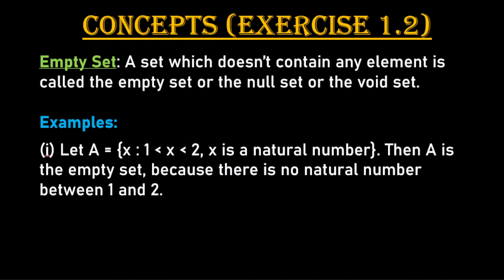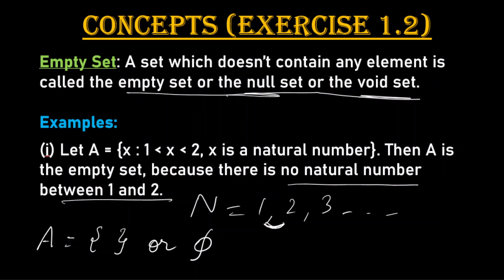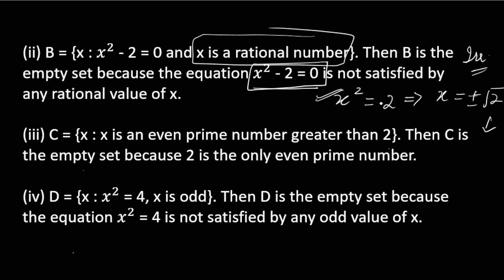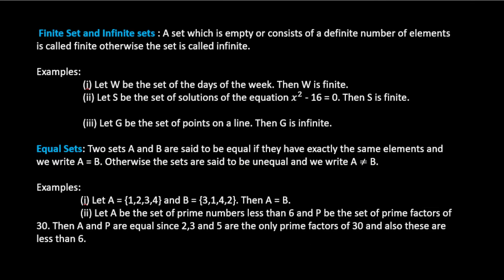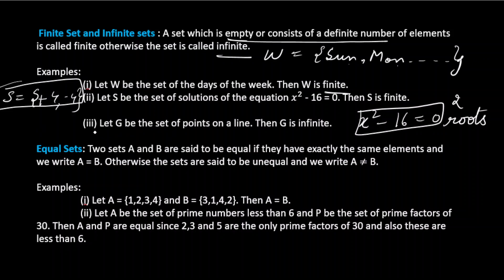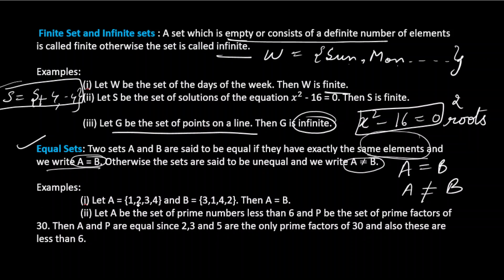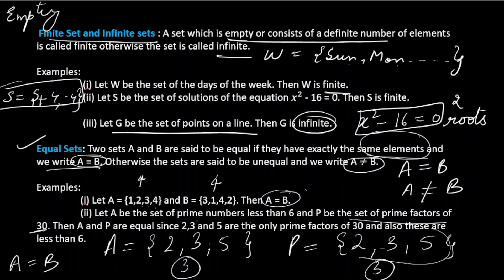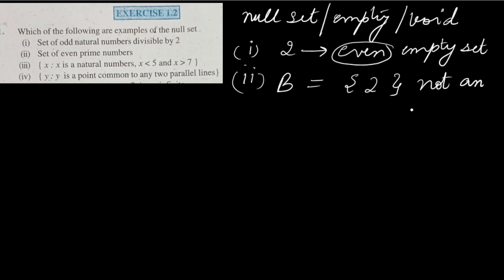SETS | CHAPTER 1 | FULL SOLUTIONS EXERCISE 1.2 | TYPES OF SETS | EQUAL SETS | NCERT | CLASS 11